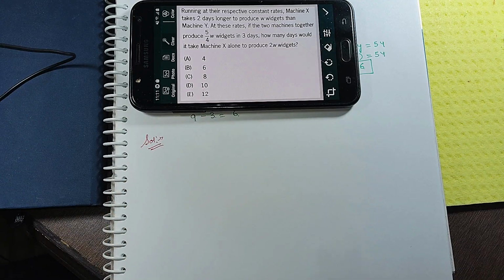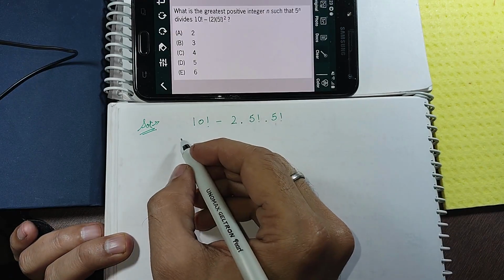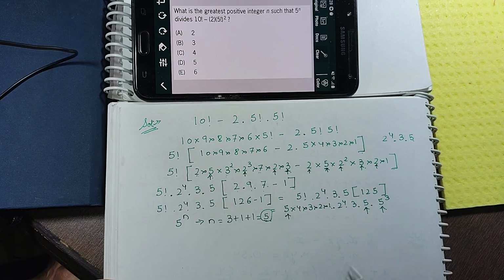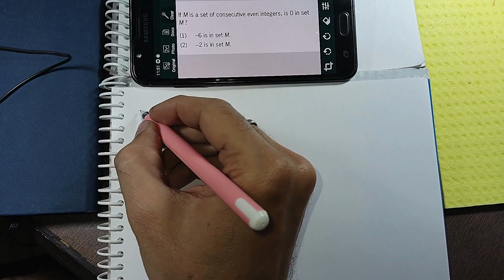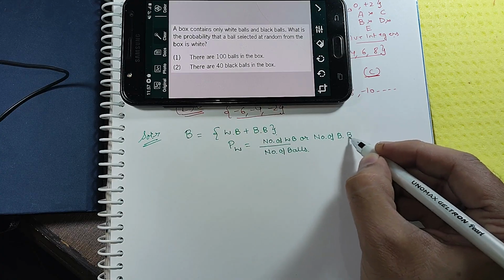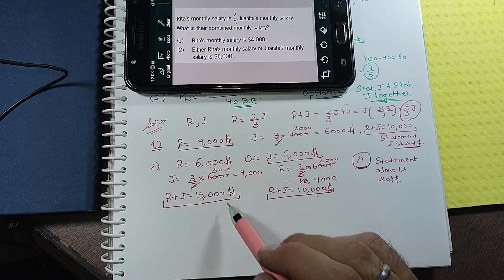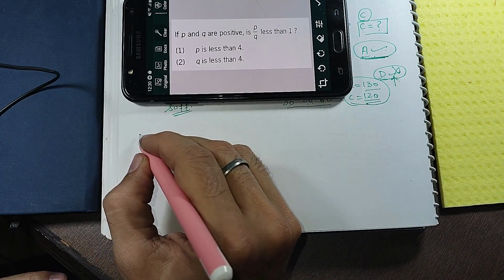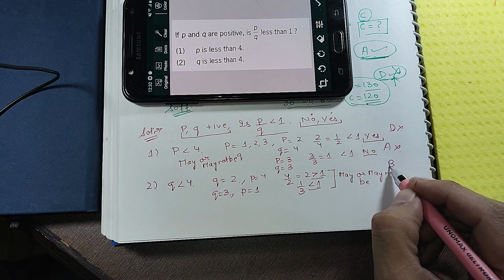GMAT CAT QUANT SERIES PART 14